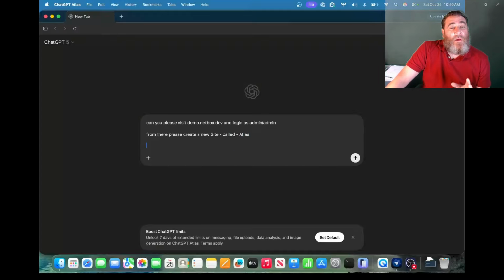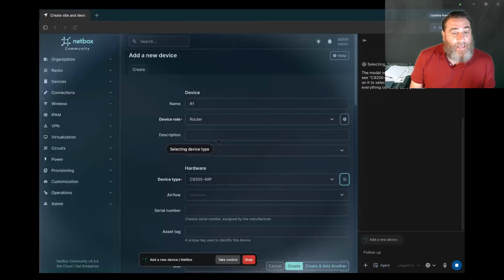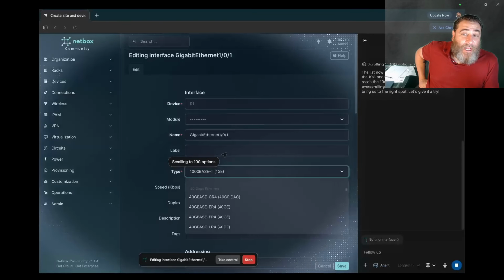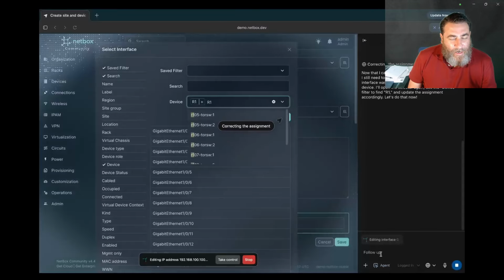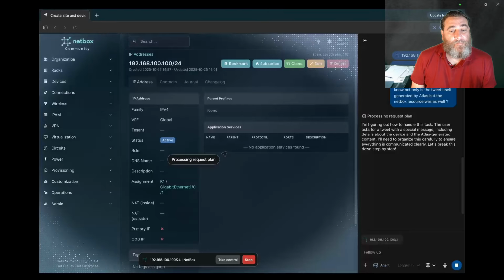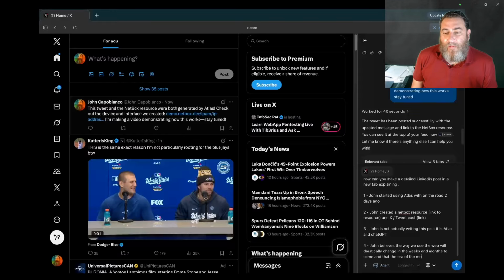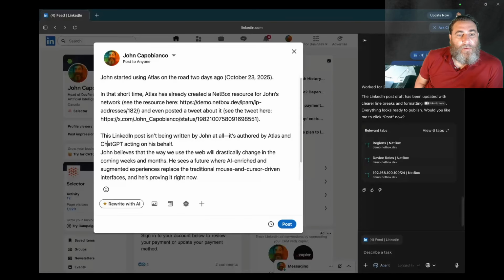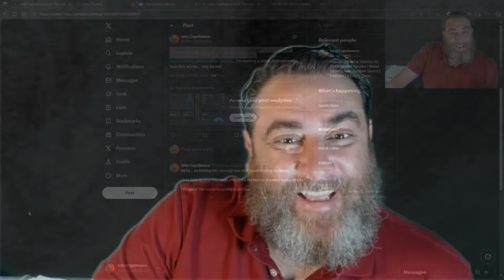🚀 ChatGPT Atlas: Browser Automation is Here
In this video, I demonstrate how ChatGPT Atlas can fully automate and autonomously run your web browser.

From creating resources in NetBox, to posting on X (Twitter) and LinkedIn, Atlas handles it all — hands-free.

This isn’t screen recording — it’s AI literally using the web: typing, clicking, scrolling, and publishing posts — all by itself.

🧠 What you’ll see:

ChatGPT Atlas autonomously navigating websites

AI-generated NetBox entries created live

Social posts written and published automatically

A glimpse into the future of AI-driven web interaction

💡 I believe this is just the beginning. The way we use the web is about to change forever.